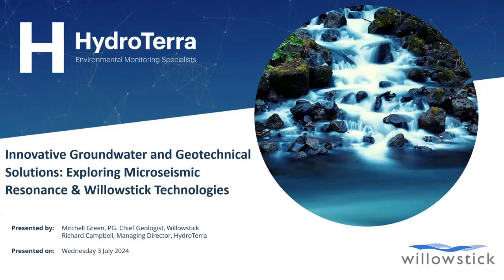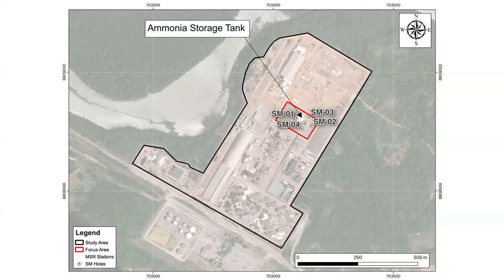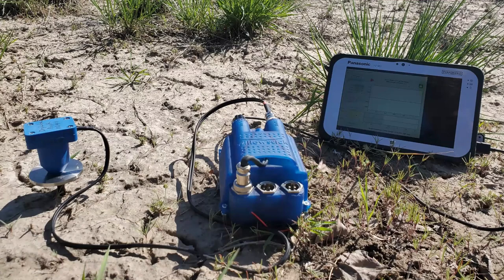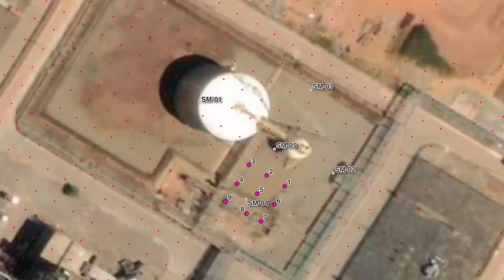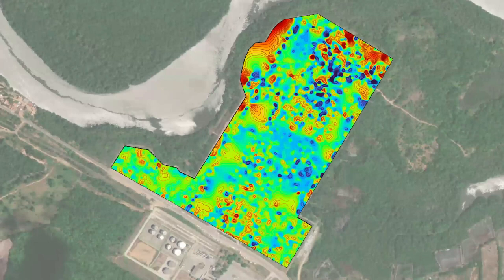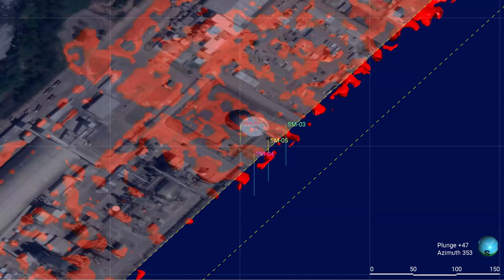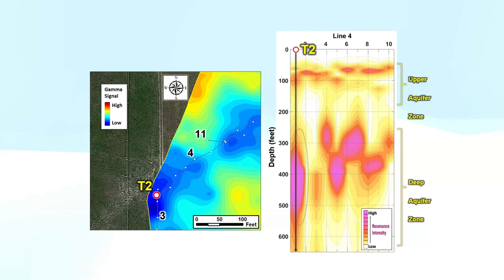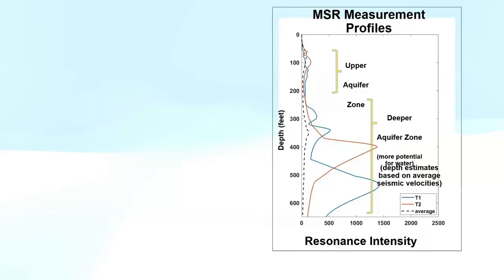TECH TALK | Innovative Groundwater and Geotechnical Solutions | Willowstick & HydroTerra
Join us for an engaging tech talk where we delve into the cutting-edge applications of Microseismic Resonance (MSR) and Willowstick technologies in the fields of well siting, geotechnical engineering, and seepage mapping. Our experts will provide an in-depth overview of these innovative technologies, explaining how they work and showcasing real-world examples of their use in groundwater exploration and geotechnical projects. Whether you're a professional in the industry or simply curious about the latest advancements in these fields, this tech talk will offer valuable insights and practical knowledge. Don't miss out on this opportunity to learn about the future of groundwater and geotechnical solutions!